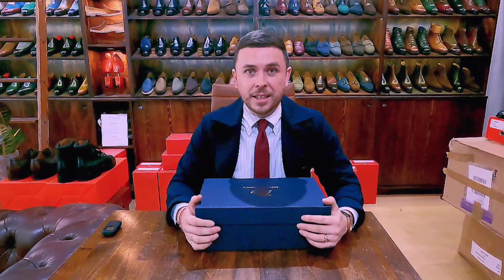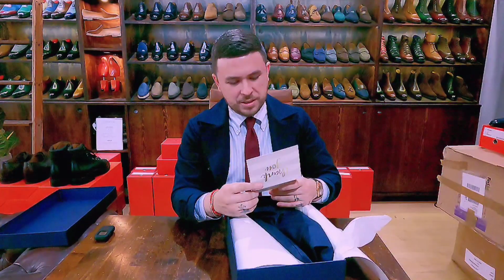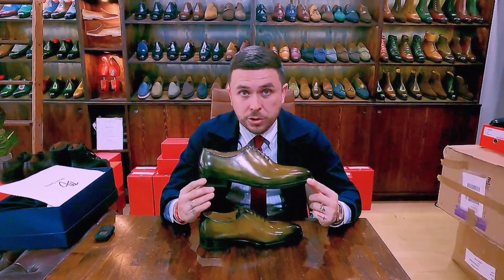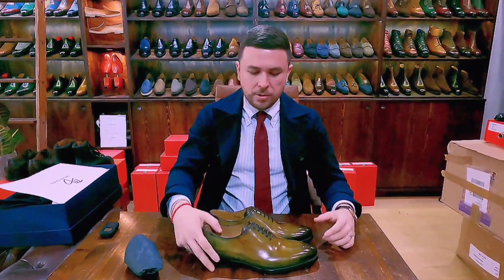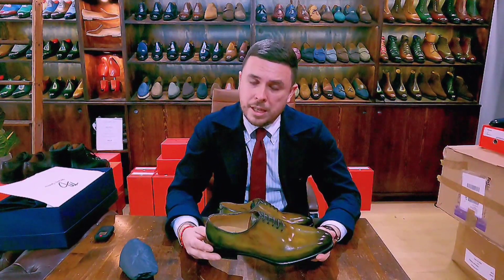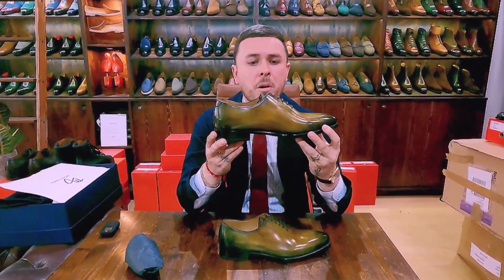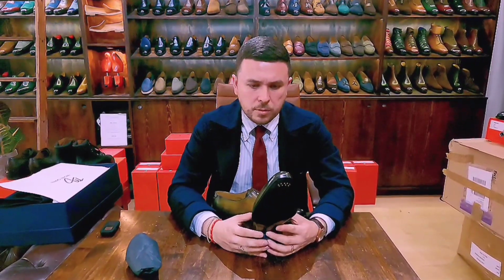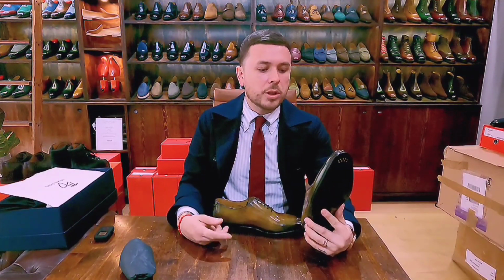The Shoe Snob - Unboxing Series - Michael Darren Shoes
Here I unbox a very unique color of wholecut oxfords by the up-and-coming Michael Darren Shoes, known for their RTW patina options. Founded by @mbshoedoc of Instagram, this brand is something to watch out for, for those who appreciate the Italian Style of shoemaking and construction.